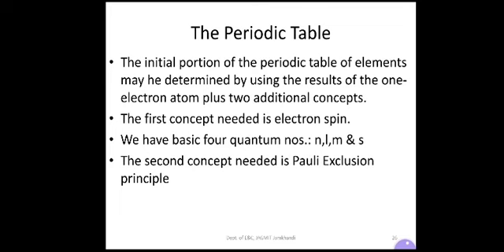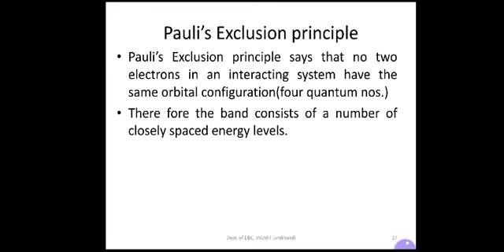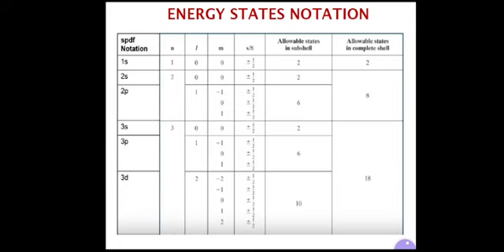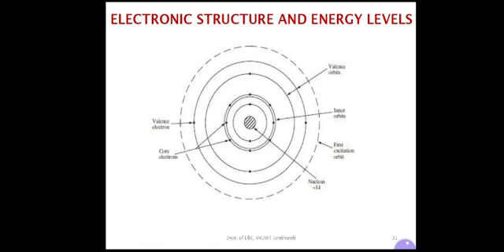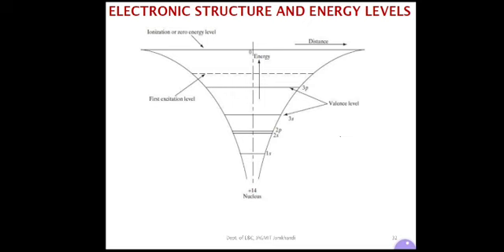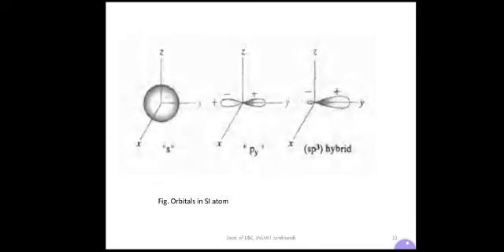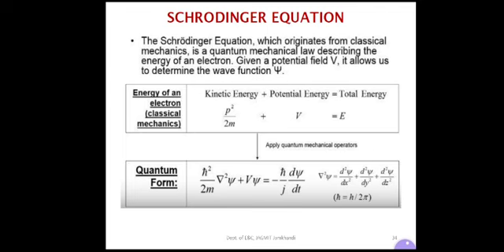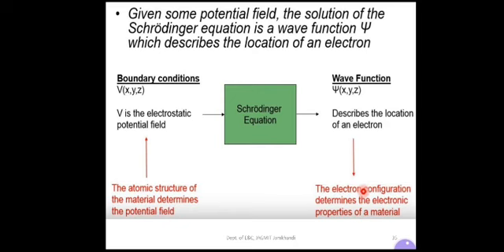18EC33 M1 C3